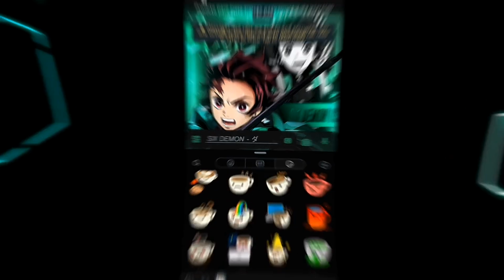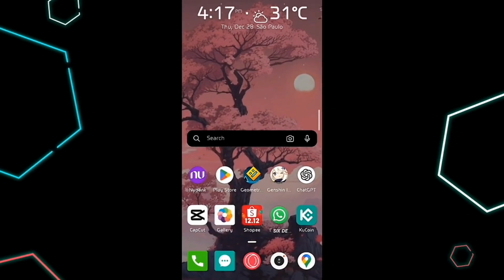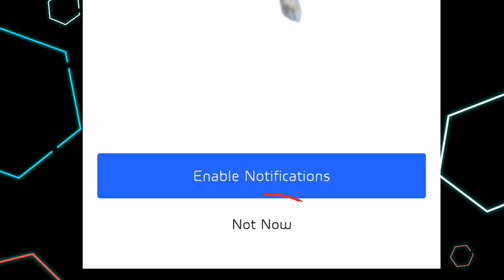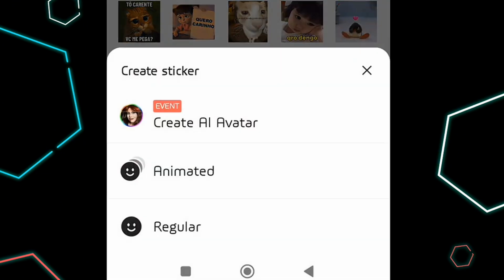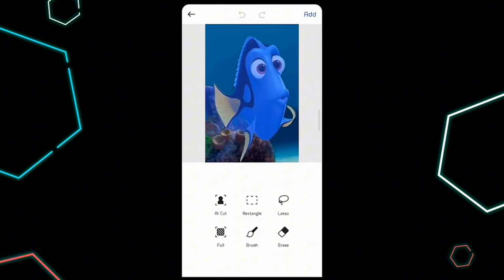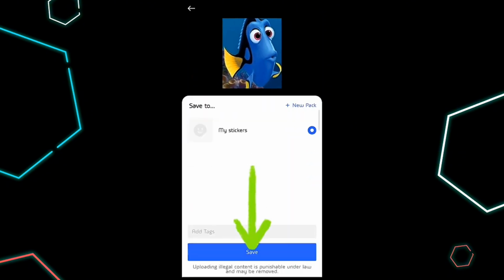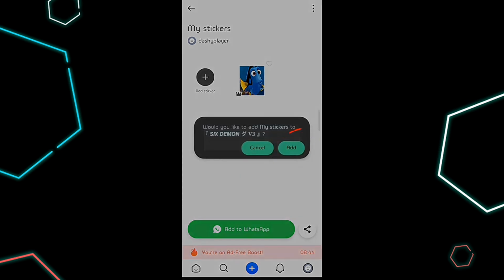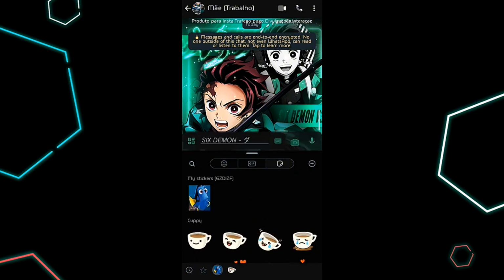How to CREATE STICKERS for WHATSAPP (2024)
In this video I'm teaching you how to create stickers on WhatsApp.